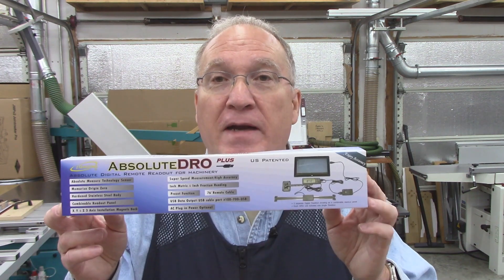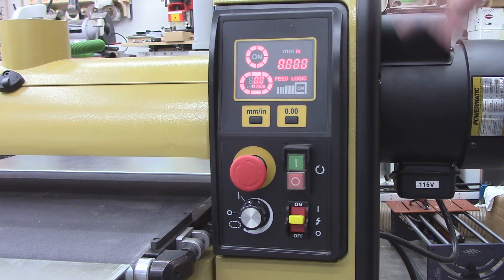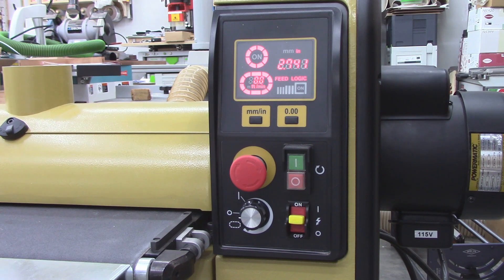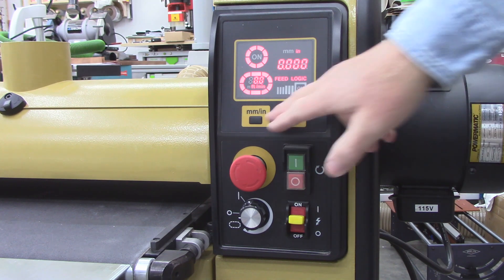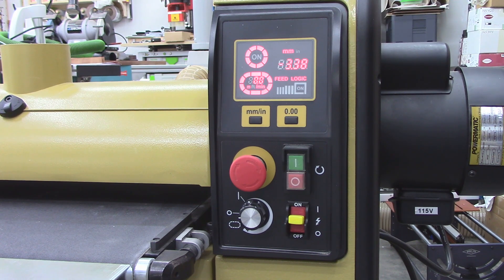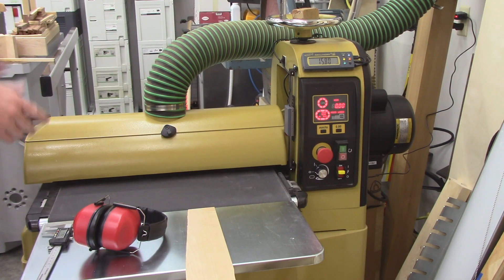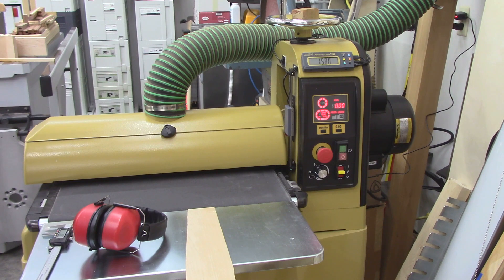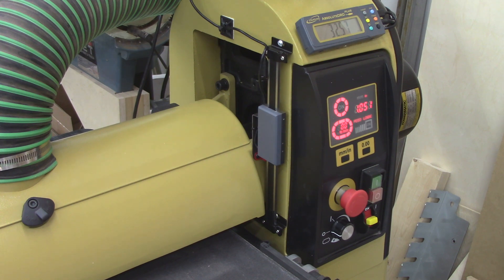Installing Digital Readout (DRO) on Powermatic Drum Sander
This video demonstrates installation & calibration of an iGaging Absolute DRO on a Powermatic PM2244 drum sander. The DRO installed is